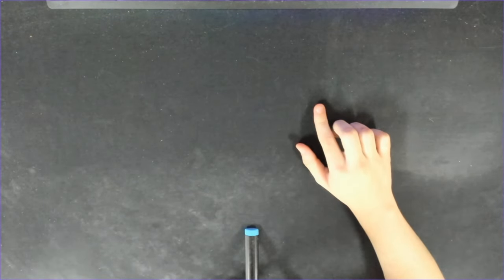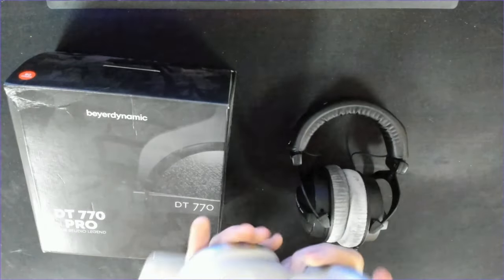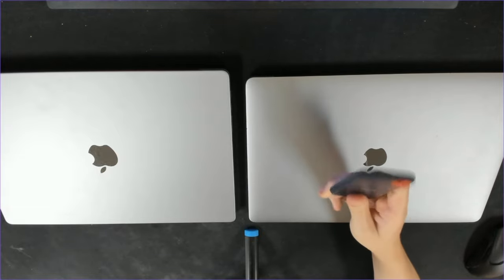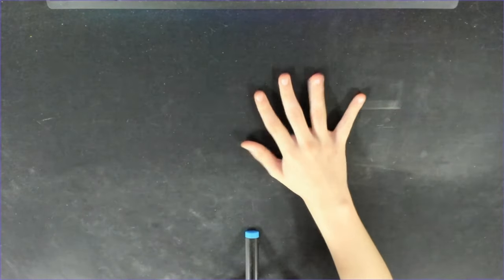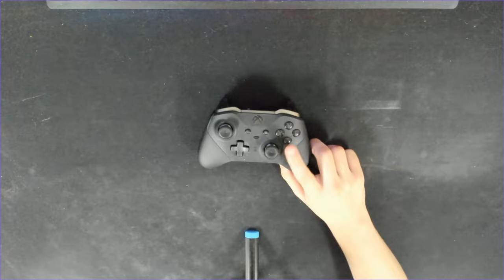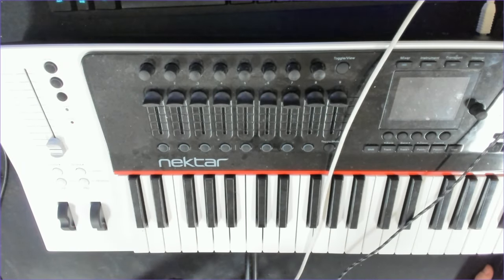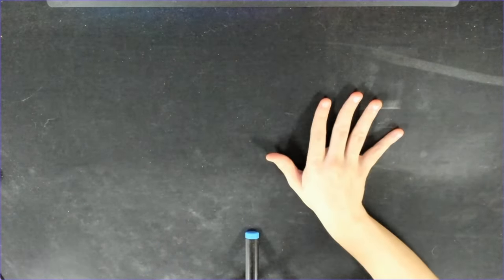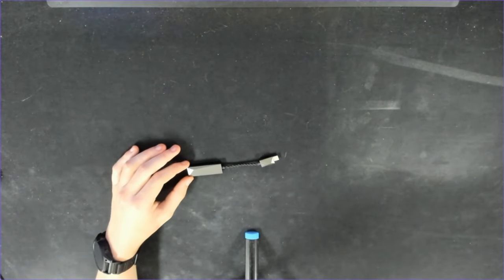Detailing Technological Disappointment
It's time to talk about the stuff that sucks.

0:03
2:50
5:56
10:34
14:46
19:47
22:53

And don't worry, you will never disappoint me.

ADDENDUM: I could've been more specific during the Astro A50 part of the video. Notably, there have been cases where using a USB 2.0 port has worked for updating firmware, and even cases where downgrading Astro Command Center has allowed for USB 3.0 to work as well. Additionally, MicroUSB was released far after USB 1.0 (in 2007), meaning the comment referring to the requirement of a "USB 1.0 cable" is inaccurate. The correct statement would be that a USB 2.0 port is required. Either way, the conjecture part still stands, because nobody actually knows how to get the things to update properly. I'll be sure to fact check my statements more carefully in the future, maybe when I'm less busy pulling all-nighters.

I also neglected to mention this was my second JLAB Talk PRO microphone. The first one came with a dead volume display, so I had to exchange it as well. Fun times. Also, my pop filter disintegrated a few years back, so apologies in advance for the subpar audio.